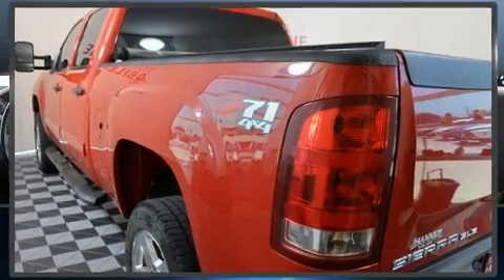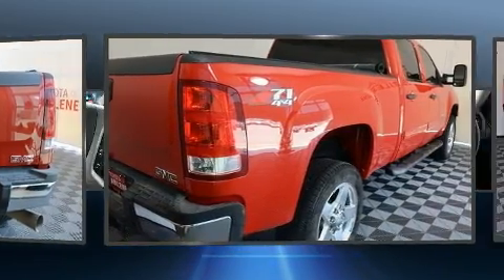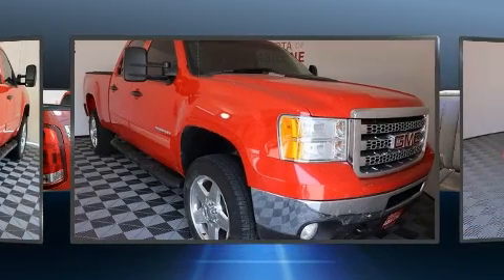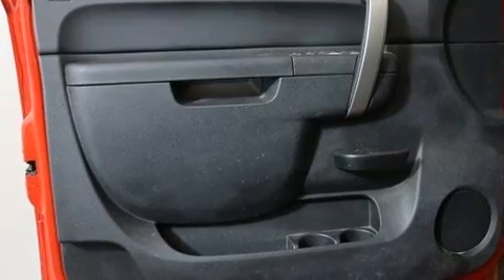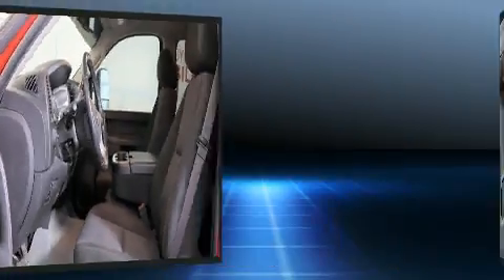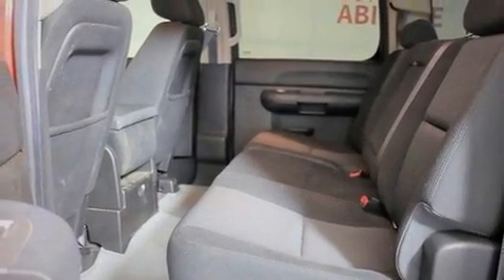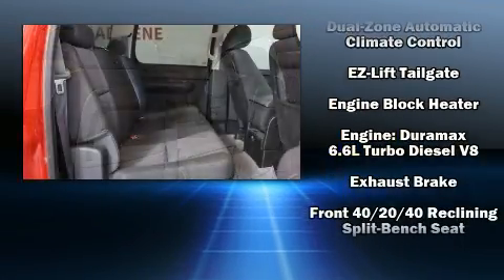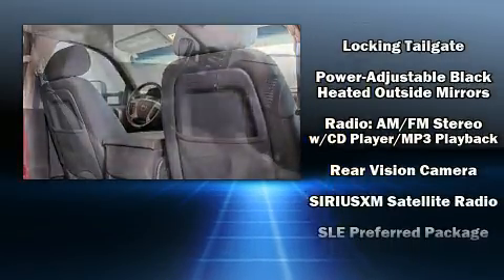2014 GMC Sierra 2500HD SLE Duramax 6.6L Turbo Diesel V8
The 2014 GMC Sierra 2500HD. It features an automatic transmission, 4-wheel drive, and a powerful 8 cylinder engine. A turbocharger further enhances performance, while also preserving fuel economy. A wealth of standard features means that you no longer have to sacrifice. Such as remote keyless entry, delay-off headlights, a tachometer, a rear step bumper, automatic temperature control, cruise control, a trailer hitch, and 1-touch window functionality. Safety equipment has been integrated throughout, including: dual front impact airbags, traction control, brake assist, a panic alarm, onStar, and 4 wheel disc brakes with ABS. Electronic stability control ensures solid grip atop the road surface, no matter how challenging the driving conditions. A Carfax history report provides you peace of mind by detailing information related to past owners and service records. We know that you have high expectations, and we enjoy the challenge of meeting and exceeding them! Please don't hesitate to give us a call.